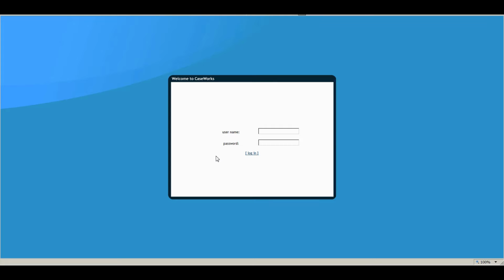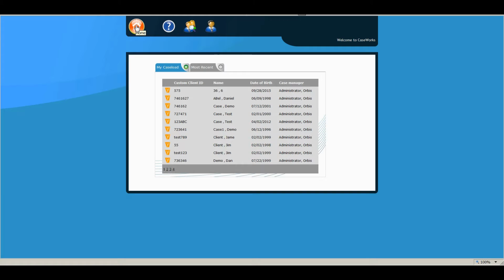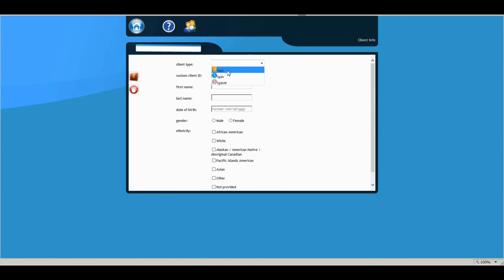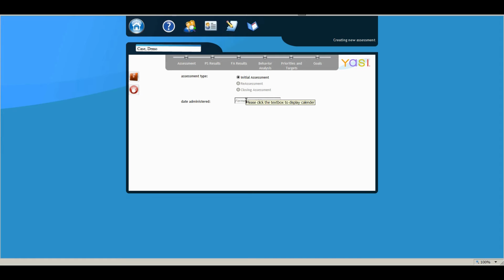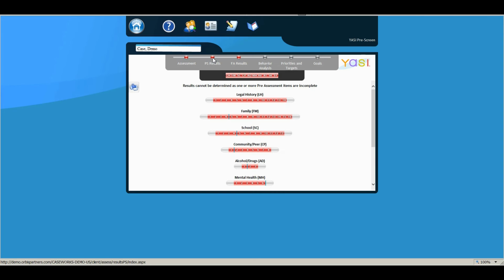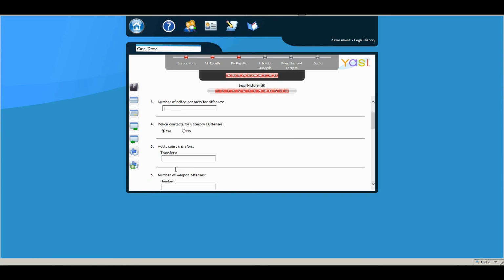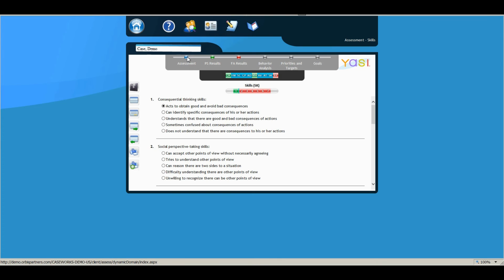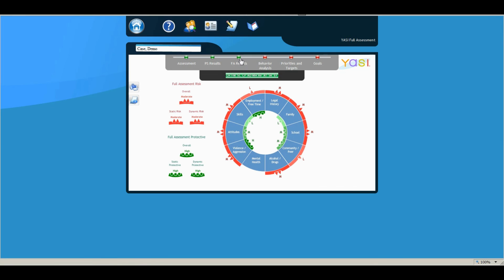Introduction to CaseWorks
This video provides an overview of how to get started, for new users of CaseWorks.